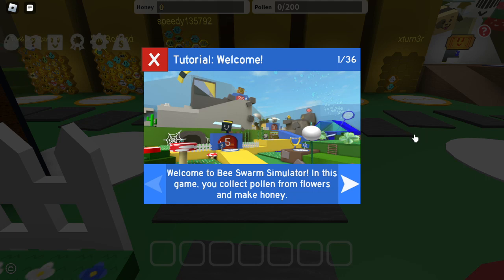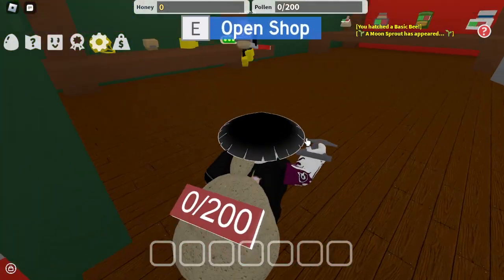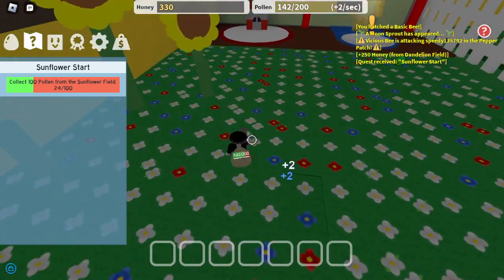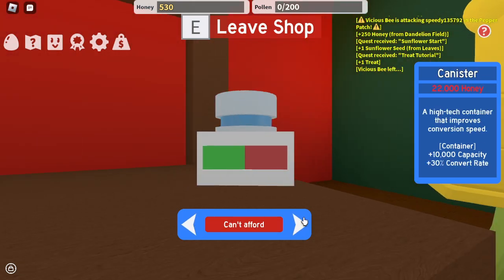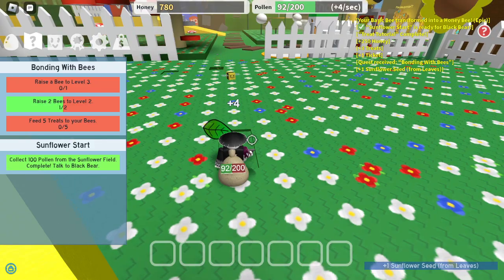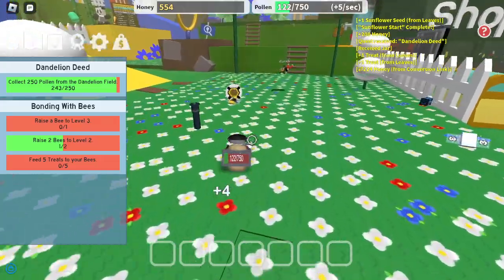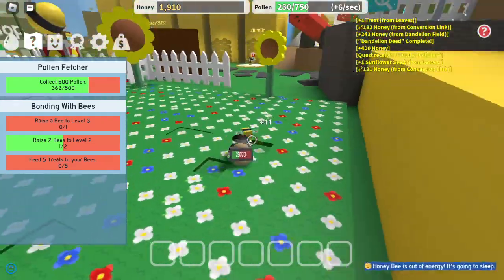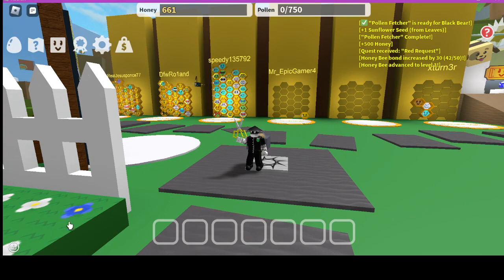Starting A New Account In Bee Swarm Simulator | *Blue* Hive EP 1